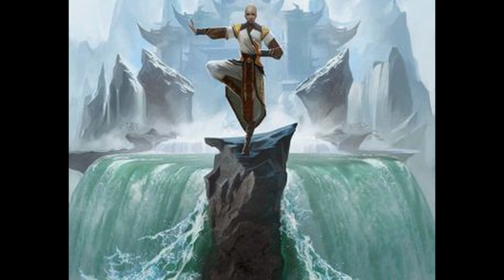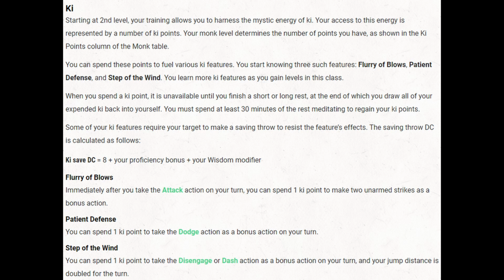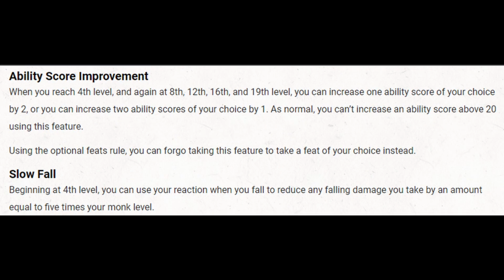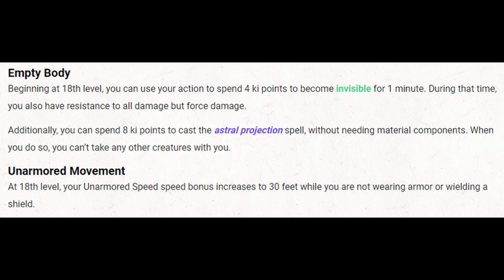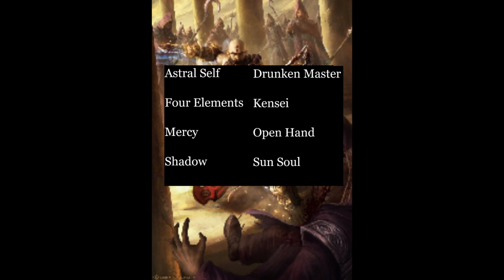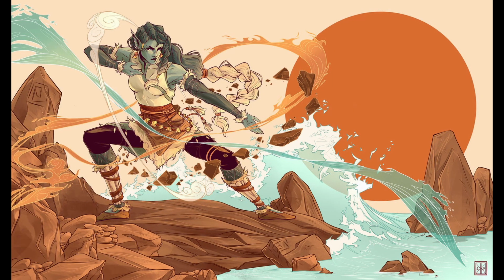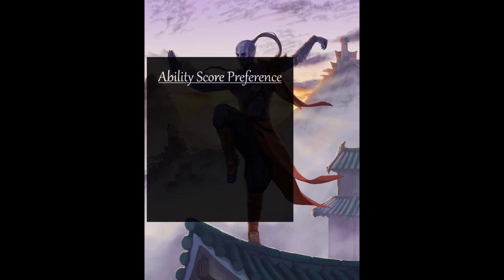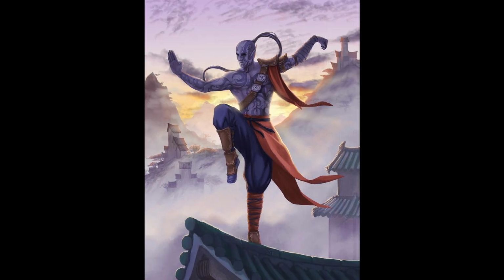D&D Class Breakdown Series: The Monk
Having trouble figuring out which D&D class is right for you? Join Bill in Altrole's Class Breakdown series, where he summarizes each D&D class to help you find the one right for you!

This episode focuses on the monk, a versatile melee warrior as mobile as they are deadly

To learn more about D&D, check out the Altrole Discord server

Timestamps:
0:00 - Introduction
0:31 - Monk Overview
1:06 - The Monk's Role
2:02 - Pros & Cons
4:37 - Base Class Features
12:11 - Subclass Overview
12:41 - Way of the Astral Self
14:15 - Way of the Drunken Master
15:37 - Way of the Four Elements
17:09 - Way of the Kensei
18:29 - Way of Mercy
19:55 - Way of the Long Death
20:53 - Way of the Open Hand
22:26 - Way of Shadow
23:43 - Way of the Sun Soul
25:03 - How to Build a Monk
28:09 - Conclusion